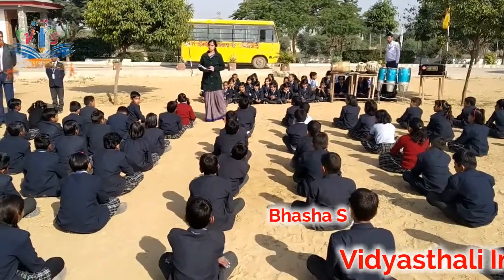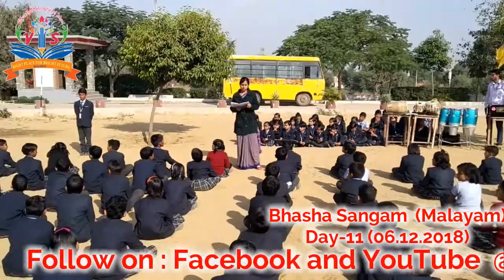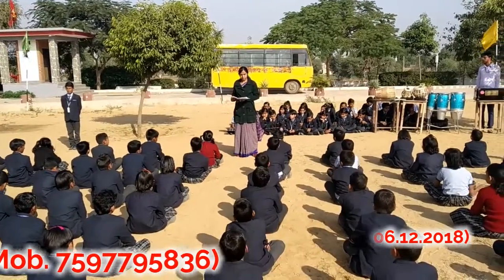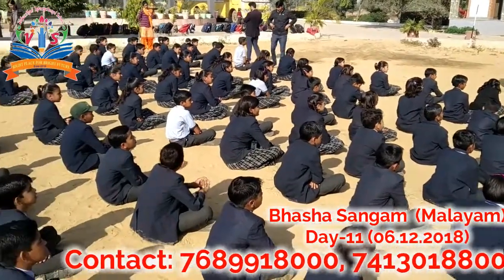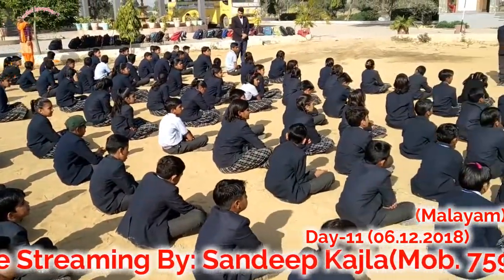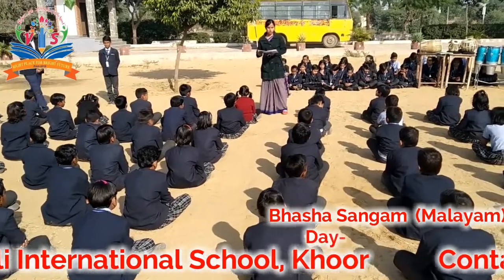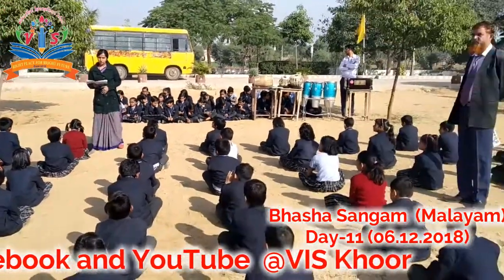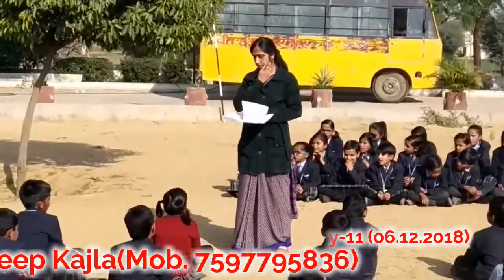Bhasha Sangam Day - 11 (Malayalam) at VIS Khoor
*Amazing ! VIS Khoor

This is copyright content. Don't Copy and video.
Ownership : VIS Khoor (Vidyasthali International School, Khoor)

Director : Mr. Gauri Shankar Ji